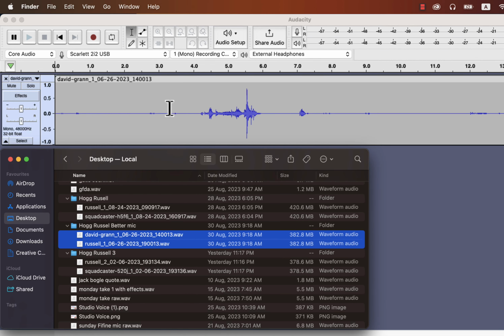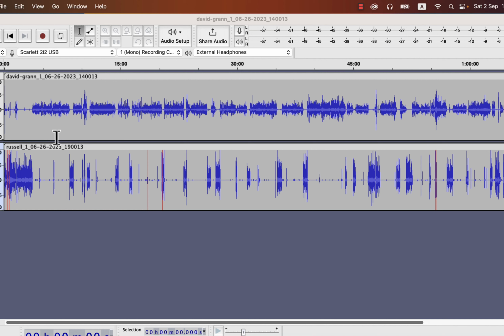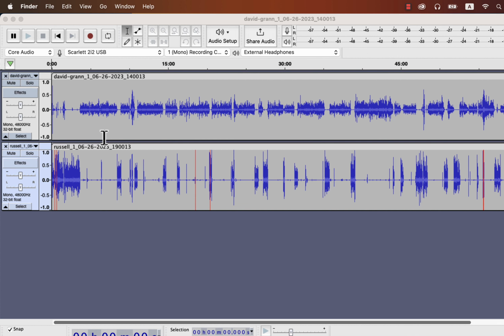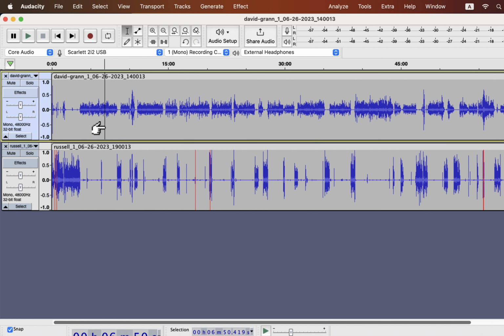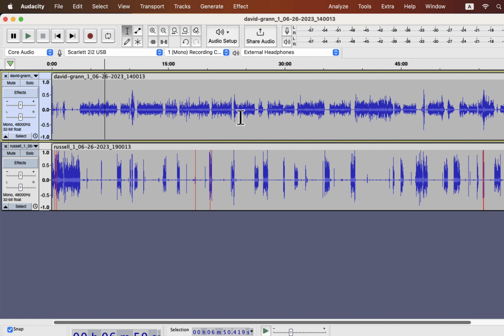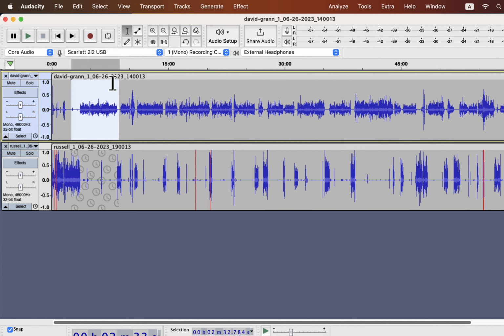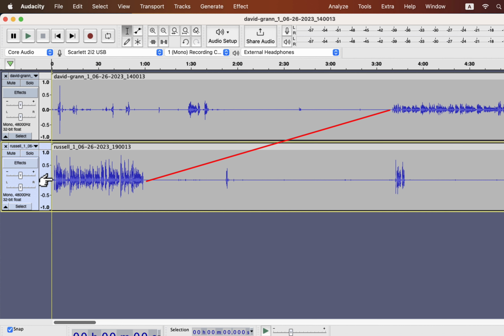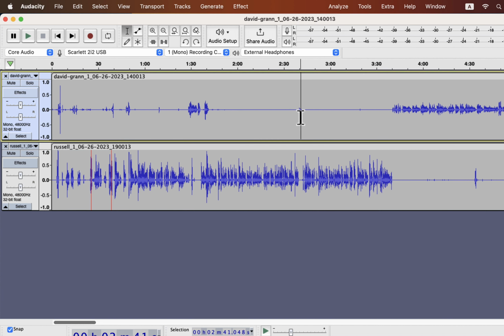The most important settings for interview podcast editing in Audacity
This important setting in Audacity can save you from frustration in Podcast editing. Enroll in Podcast editing Course